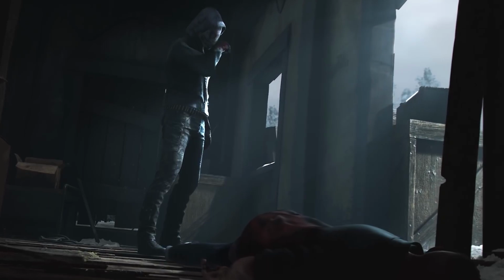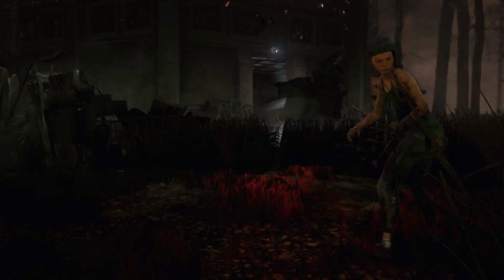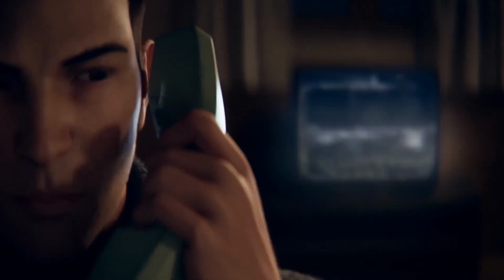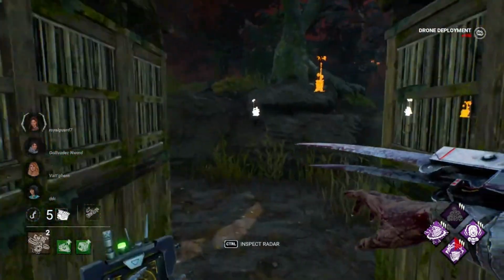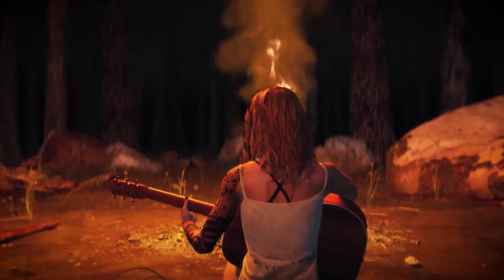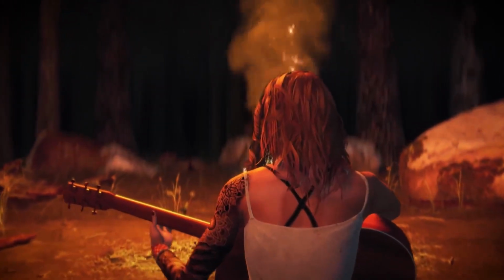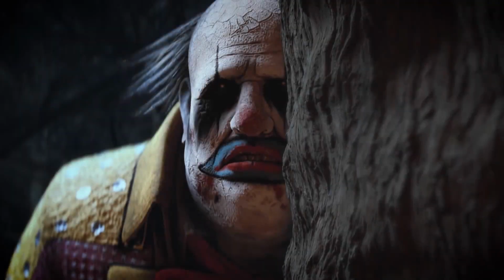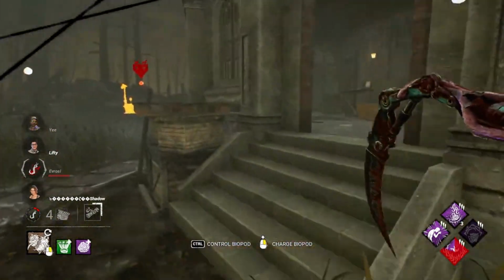Dead By Daylight's Soundscape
This video is a commentary on the audio dynamics within the Horror game known as Dead by Daylight. It features a multiplayer horror experience where you either band with friends in order to escape or play as a variety of killers aiming to put an end to the survivors. Taking inspiration from famous horror movie classics and game before it, it takes an innovative approach at broaching the conceptualization of audio in a horror game.